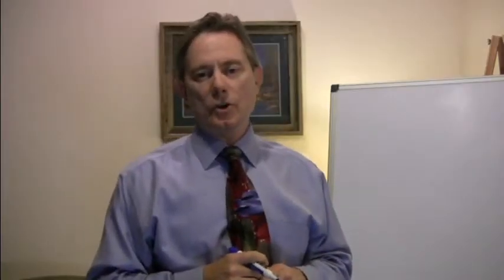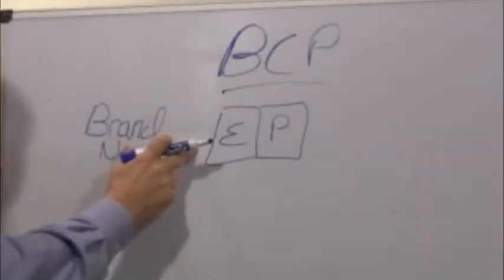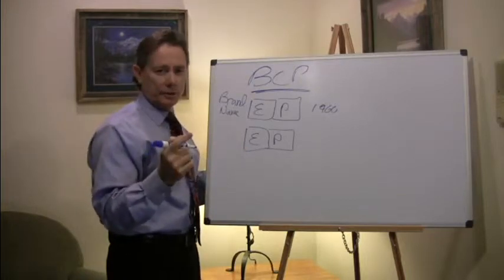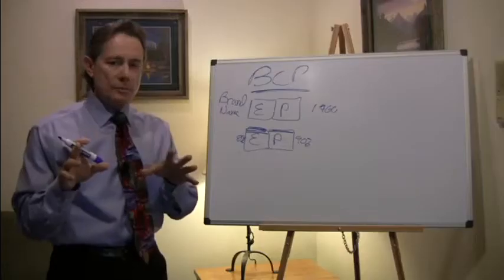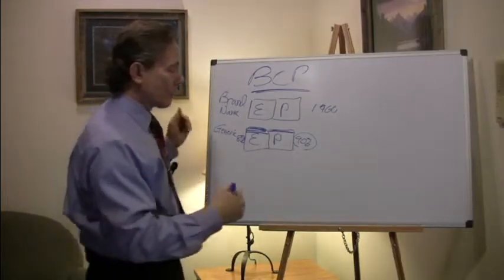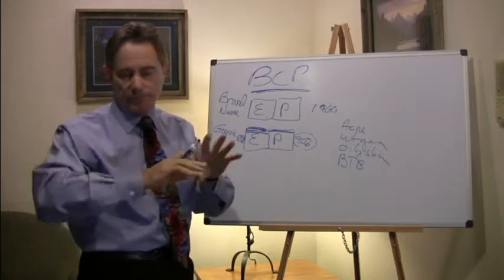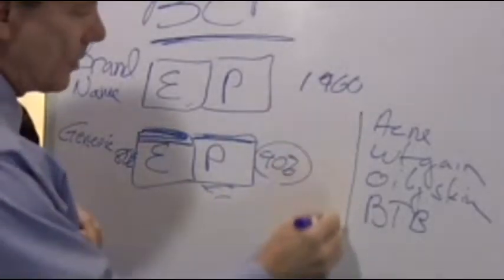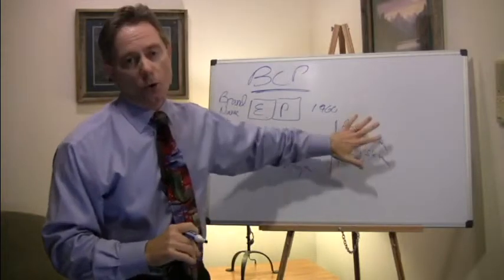What's In Your Birth Control Pills? - Dr. Gregory Davis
Dr. Gregory Davis discusses the ingredients in your birth control pills and how brand name pills differ from generic pills.